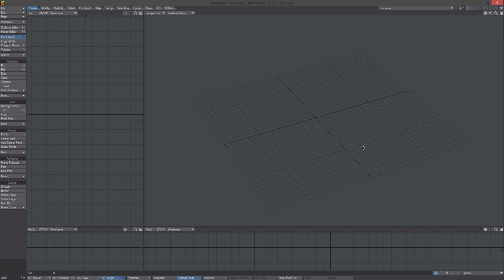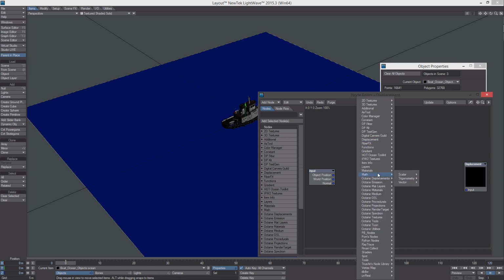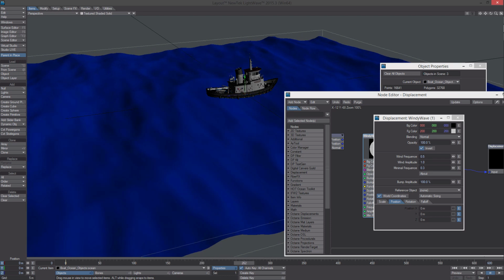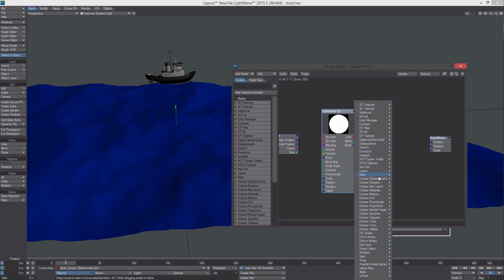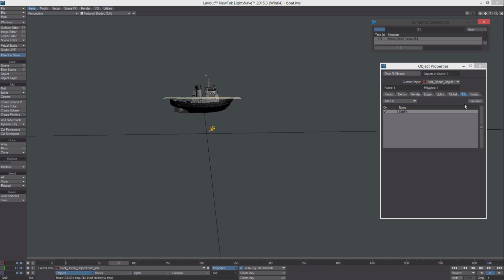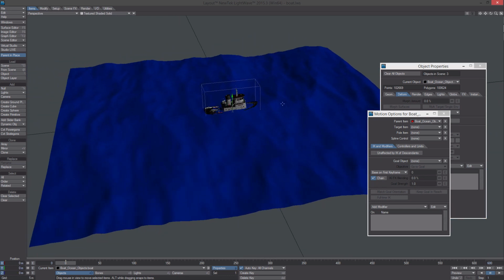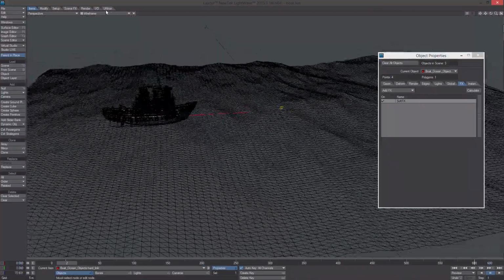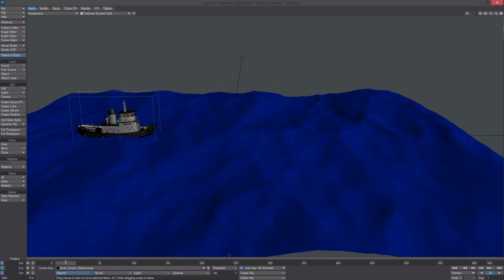Boat motion on rough water (3d graphics tutorial)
Fast and accurate way to simulate motion of any object in rough water.